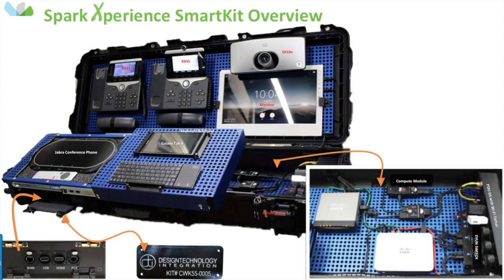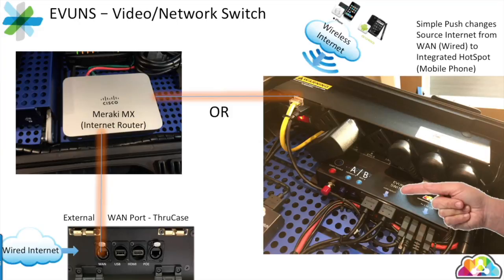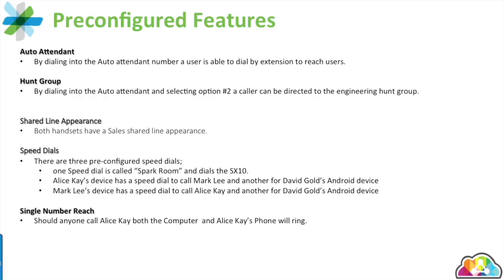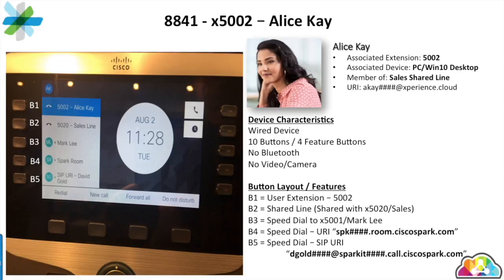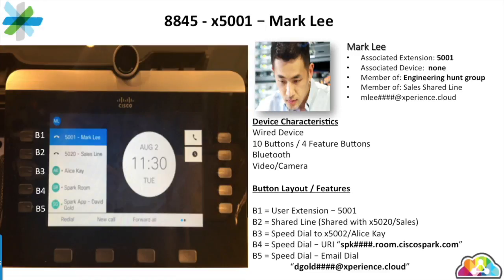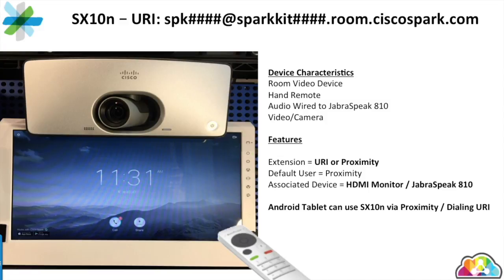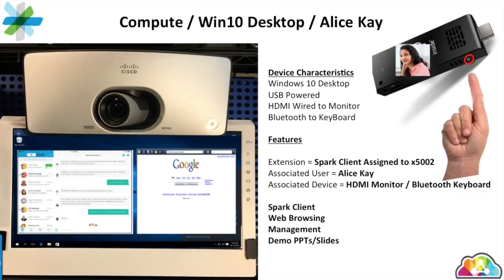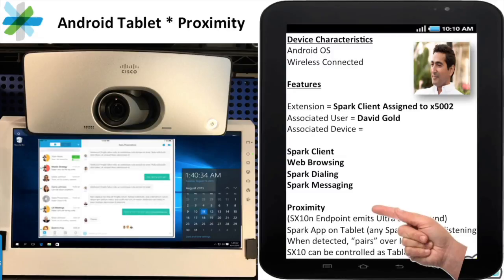Spark Xperience - Device & User Overview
This video outlines the Spark Xperience Devices & Users